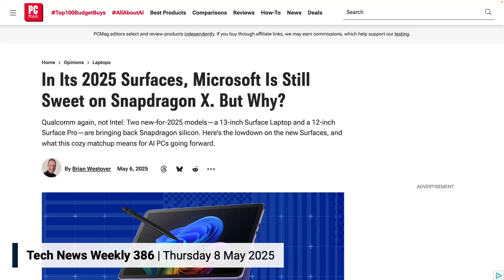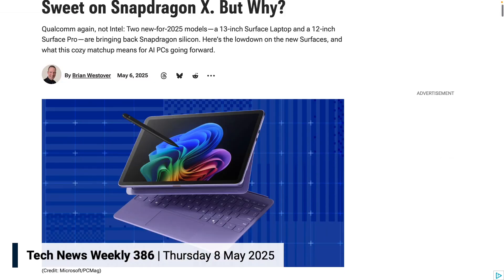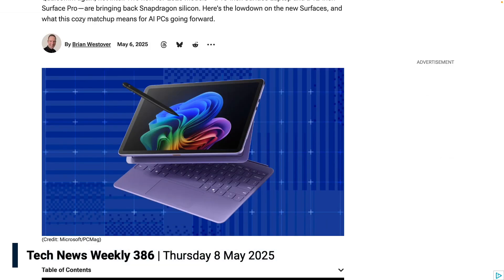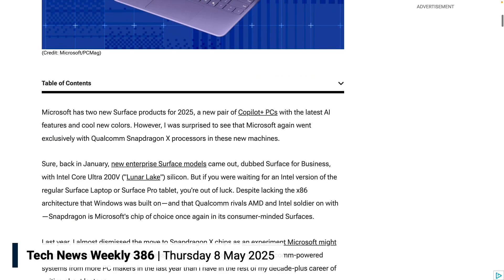Microsoft’s Latest Surface Devices and Doubling Down on Qualcomm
On Tech News Weekly, Brian Westover of PCMag joins Mikah Sargent to talk about Microsoft's newest Surface devices, the 13-inch Surface Laptop and 12-inch Surface Pro tablet, and why the company is continuing to rely on Qualcomm chips instead of Intel or AMD chips.